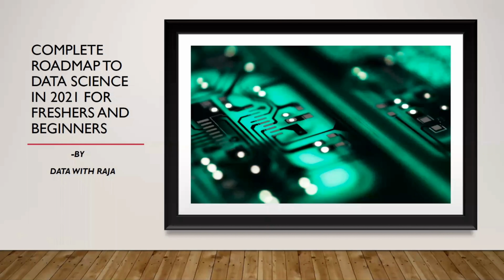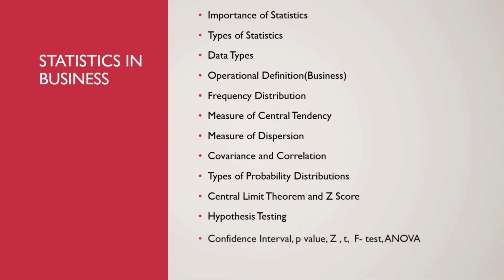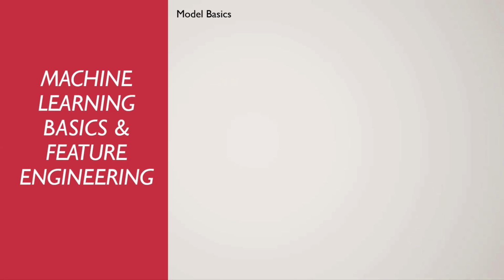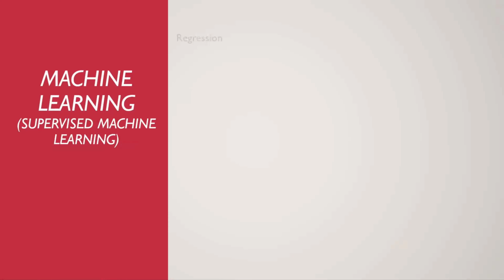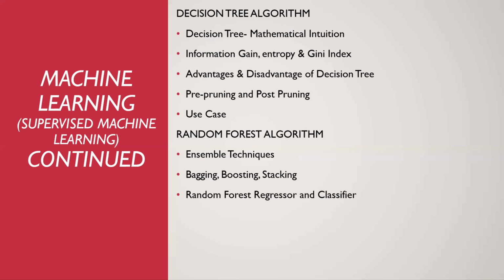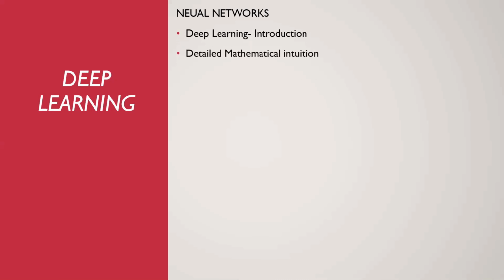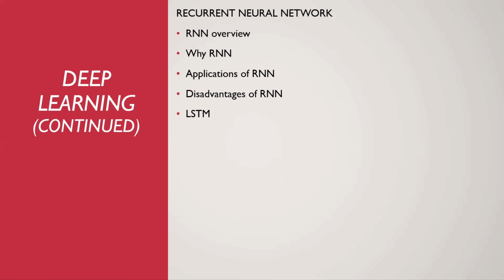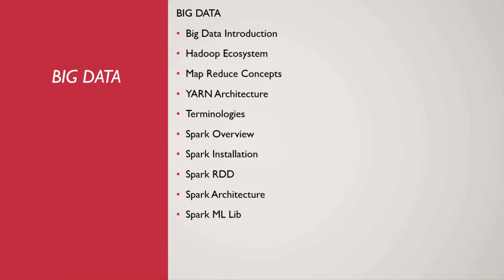Complete Step by Step Roadmap to learn data science in 2021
Are you a fresher or a beginner who wish to learn Data science? Are you a professional who does not have any coding, programming/Technical background? Are you a totally irrelevant domain from Data Science. Are you stuck, where and how to start learn Data Science step by step? Have you just graduated from your college? You are at the right place to know the exact complete step by step roadmap for a fresher/ beginner and other domains to become a data scientist in 2021. You can also expect business domain topics in the upcoming video series.  This video covers the topics to get expertise in data science  This roadmap has a perfect flow as like an industry data science project. You can learn in the following order
1) business domain, problem identification, Metrics, Success Criteria
2) Statistics
3) Python Programming language
4) Data Extraction, collection and Storage
5) Data Cleaning & Manipulation
6) Data Visualization & Tableau
7) Machine Learning & Feature Engineering
8)  Exploratory Data Analysis
9) Supervised Machine Learning
10) Unsupervised Machine Learning
11) Time Series
12) Model Deployment
13) Deep Learning
14) NLP
15) Big Data
16) ML Ops

My suggestion for freshers is that do not jump into python to begin with course, understand business domain basics and use of statistics. This is one such smart way to learn Data Science.

Video Edit courtesy: Barath Sriram
Audio scores: Desmeon Hellcat